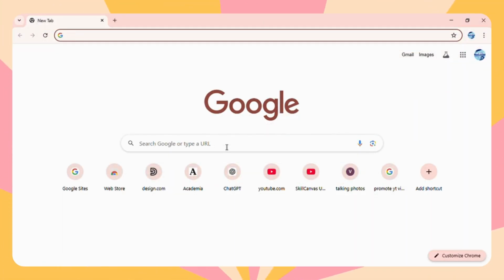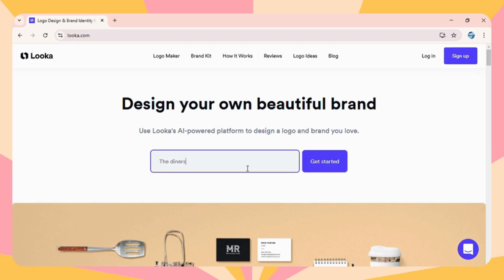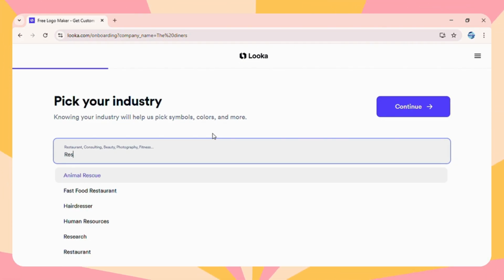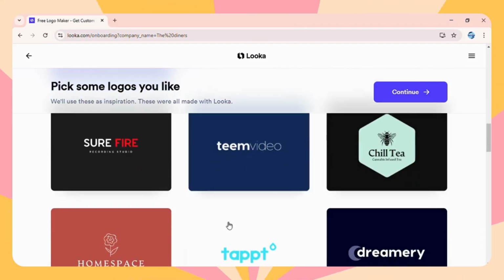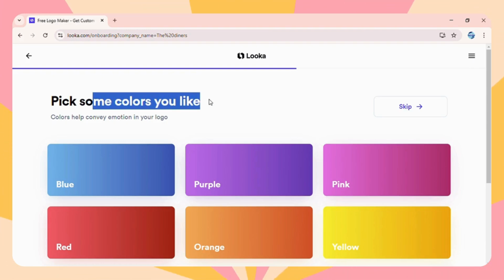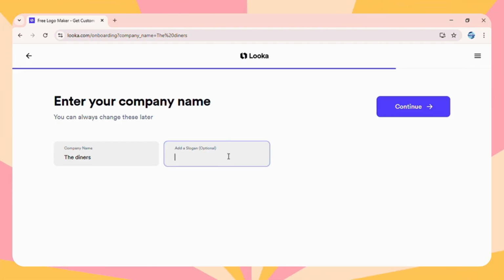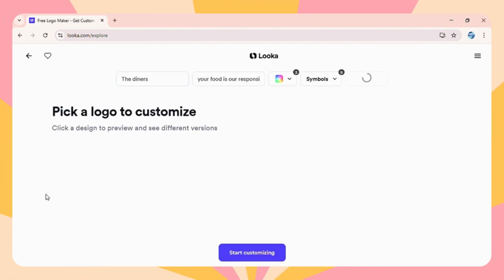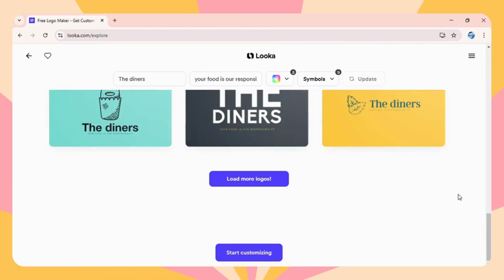How to Create a Free Logo in 2025 🎨🔥 | No Design Skills Needed!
Looking for a FREE and easy way to design a logo in 2025? 🚀🎨 This step-by-step guide will show you how to create a stunning logo using the best online and AI-powered tools—no graphic design experience required! 🖌️💡 Perfect for businesses, startups, YouTubers, and personal brands. Start designing your unique logo today! ✨